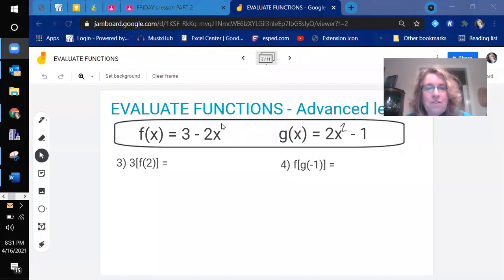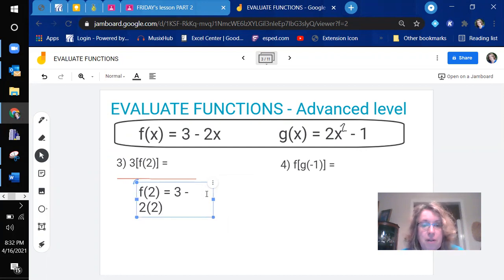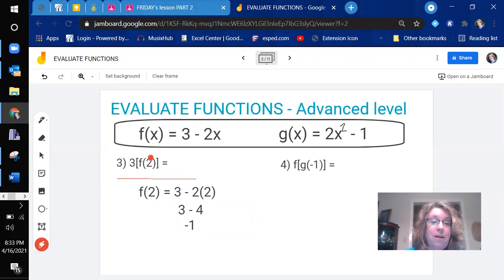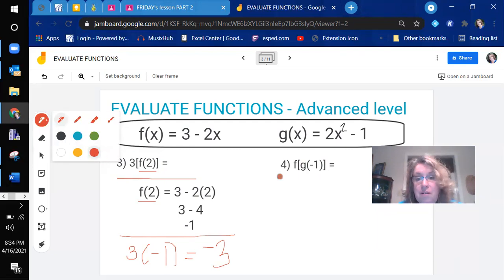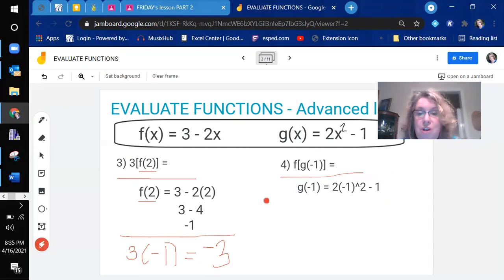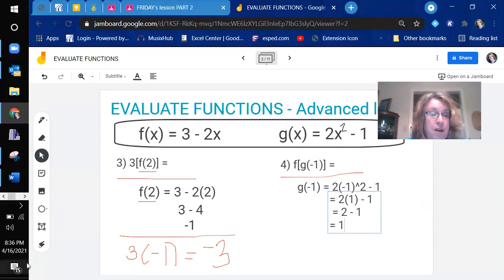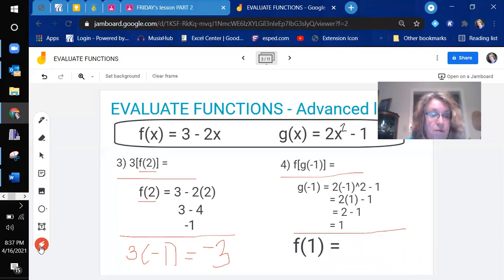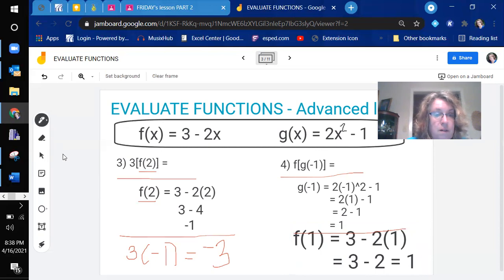MMB Evalutate nested functions